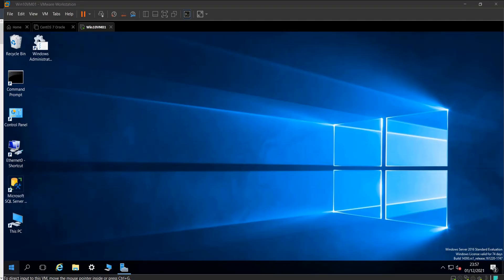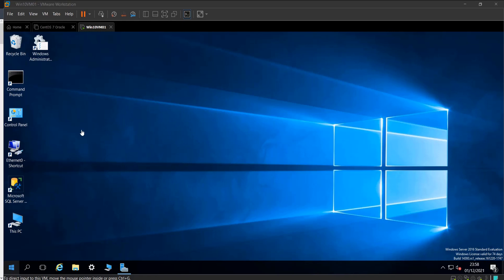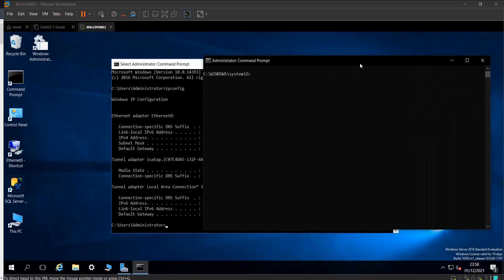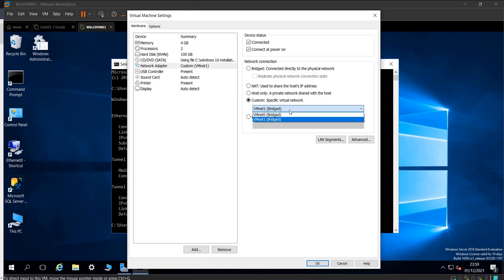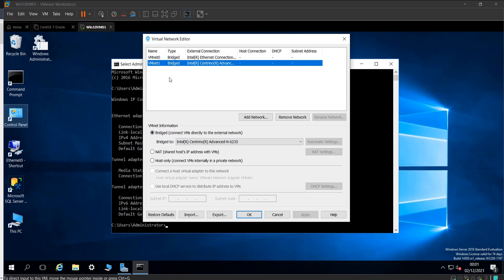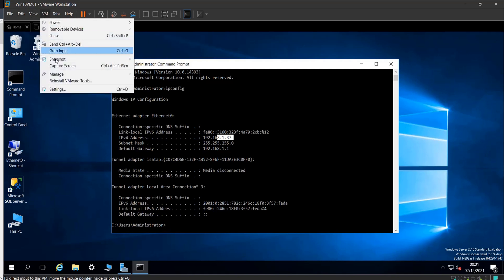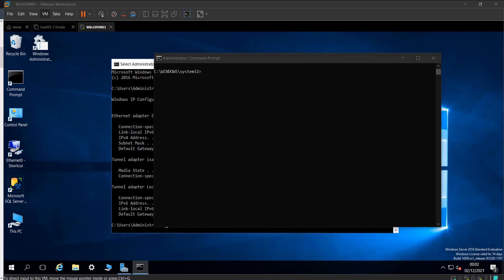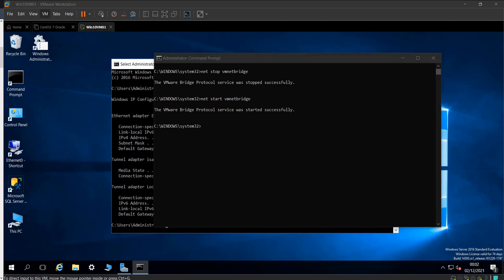VMWare Network Bridge Mode Not Working Windows 10 Host solved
in this video i am going to show you a couple of things that you can do to solve the issue of network connectivity with Vmware Workstation virtual machines.